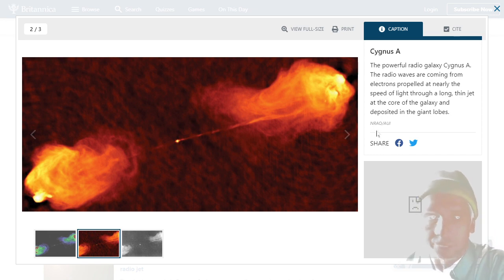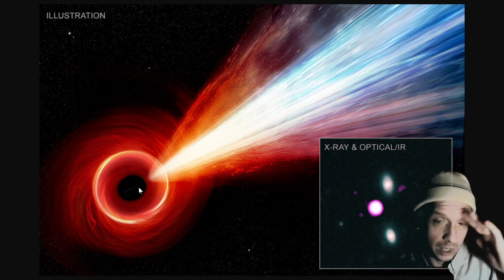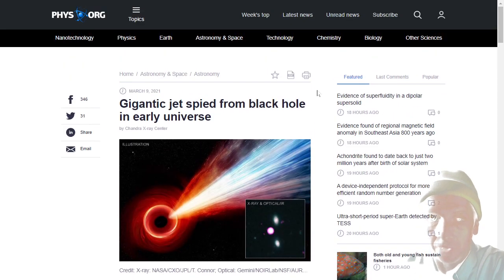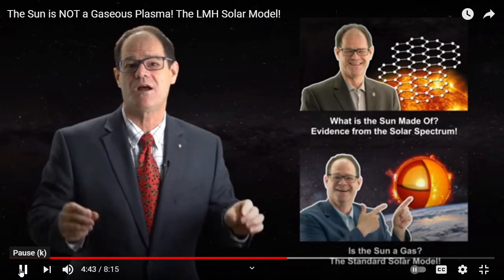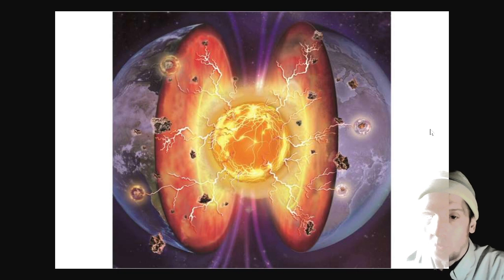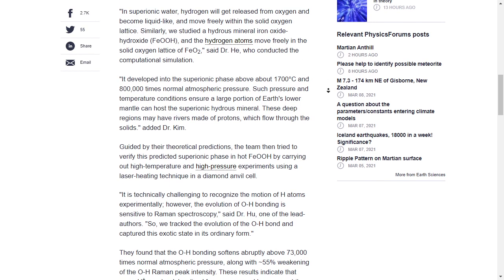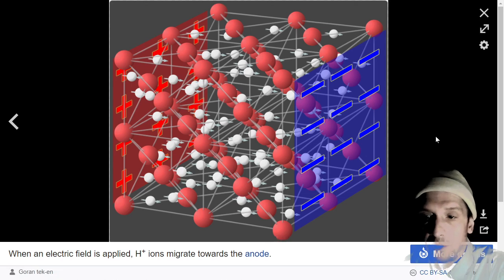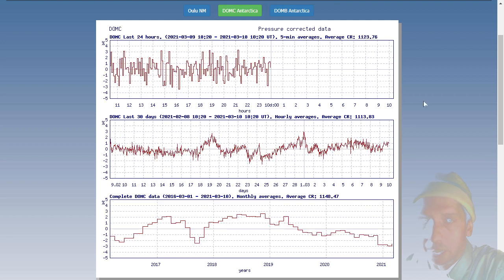Cosmology Segment: Poloidal Galactic Jets, Condensed Matter Stars and EARTH!